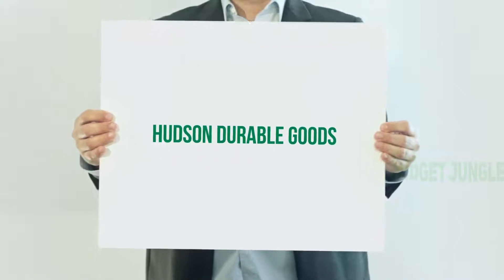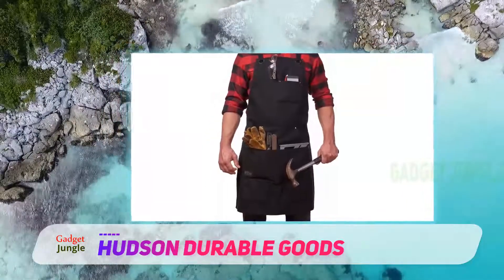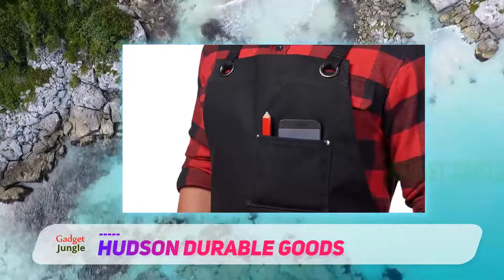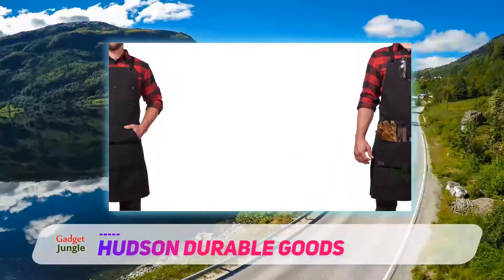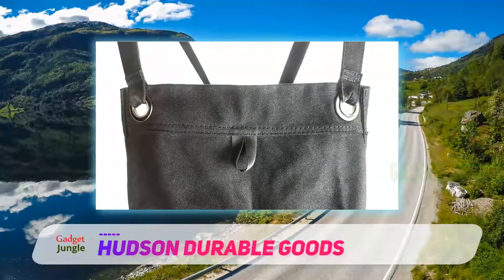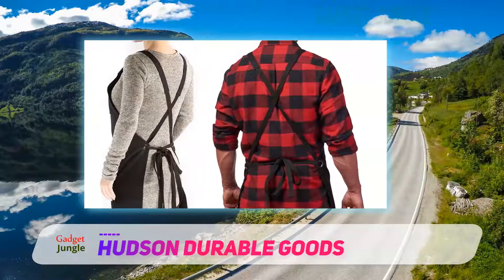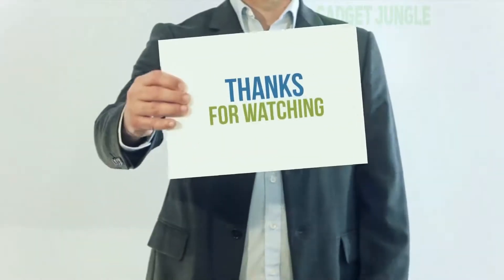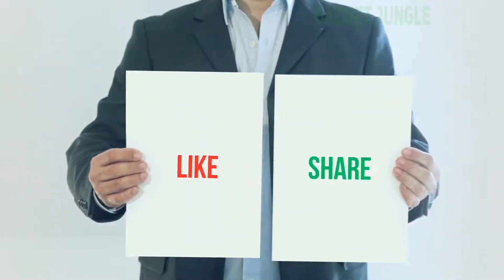Best Tool Aprons 2021 - Hudson Durable Goods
Hudson Durable Goods - Is One Of The Best Tool Aprons Of 2021!